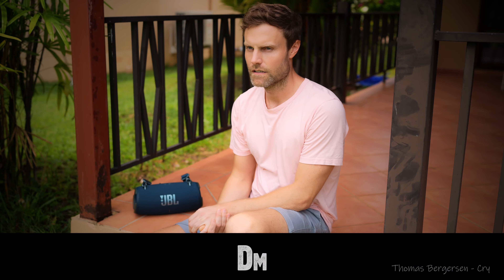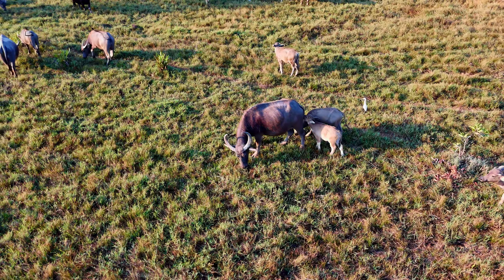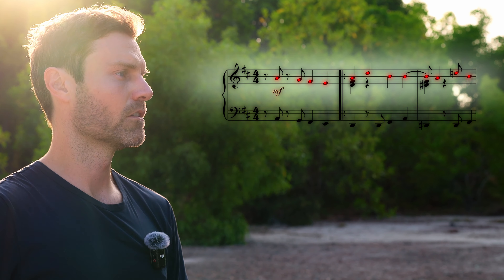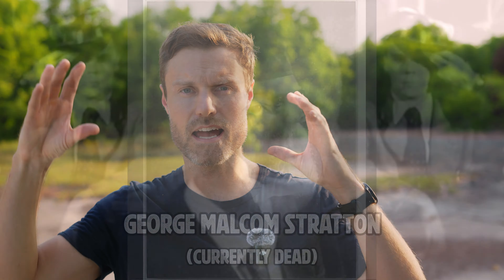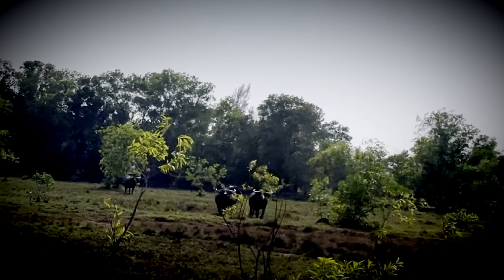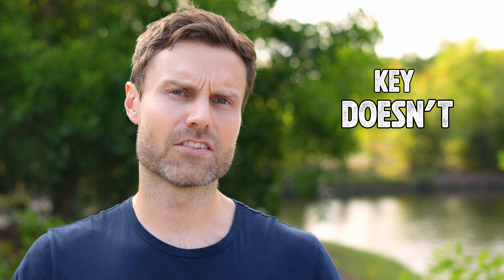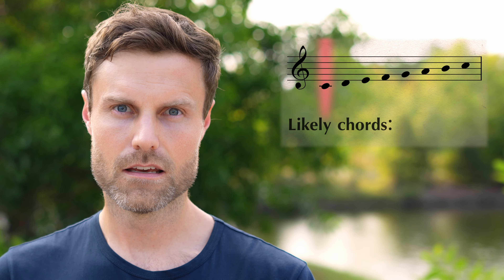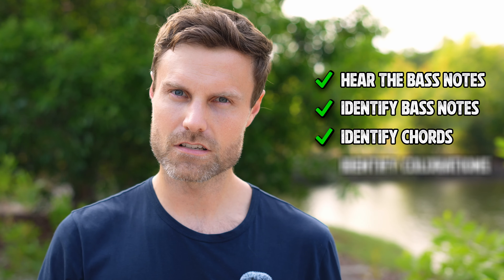4 STEPS: How to become a music GOD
Buffalo chase: 03:42

Stop interval-training nonsense! This method will bring your musical ear to god mode level, being able to identify any chord you hear, without perfect pitch - all you need is a reference. Impress your friends, use it when you transcribe songs, leverage it in music production; a superpower worth having!

How is your ear training going? Do you have any secret tips?

All music is original. Produced in Cubase 12 using various VSTs.

Cameras: Sony A7c II +  Sony A7c
Lenses: Sony 35mm f/1.4 GM, Sony 24mm f/2.8 G, Sony 50mm f/1.8, Sony 90mm f/2.8 G, Sigma 100-400mm F5-6.3 DG DN OS